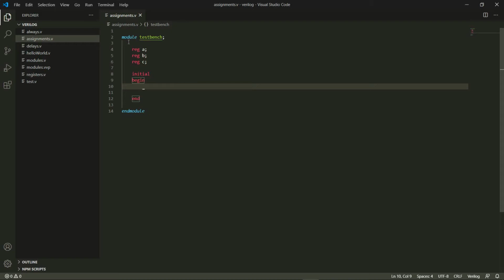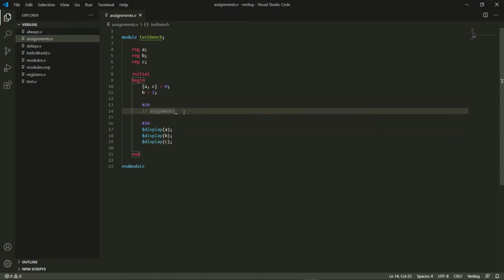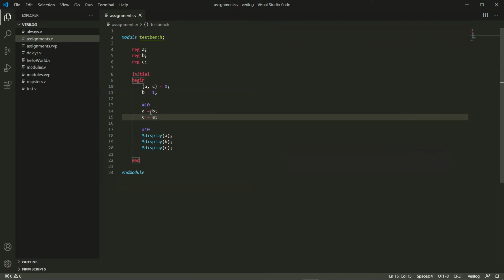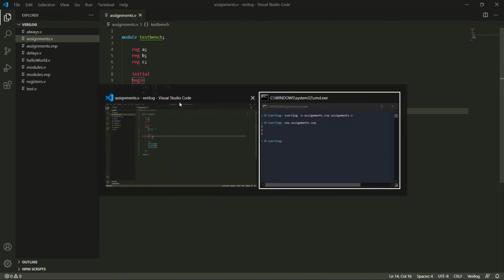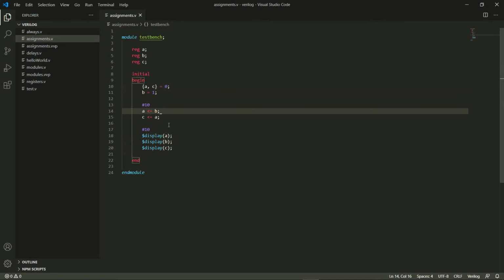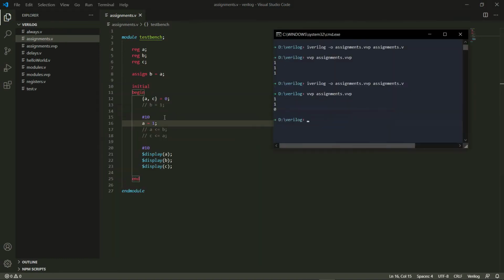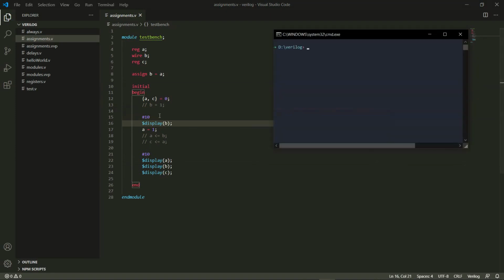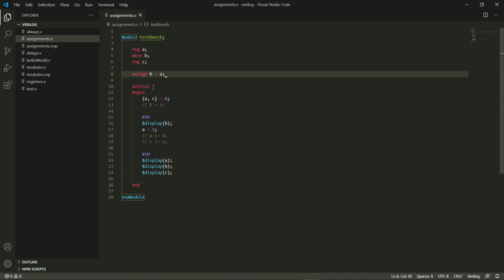Verilog #6: Assignment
In this video we talk about the different types of assignment operations that there are in verilog. These include the blocking, non-blocking and continuous assignment.

Hope you like the video and understand assignment in verilog from this.